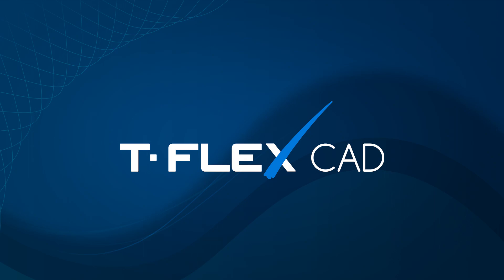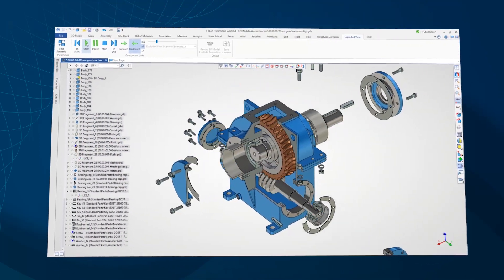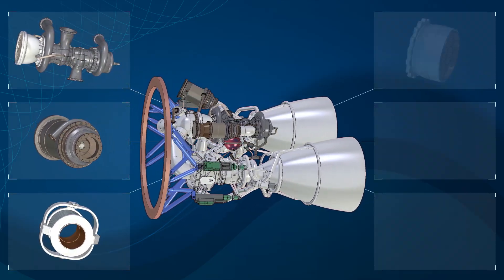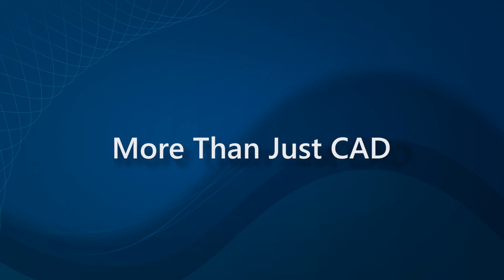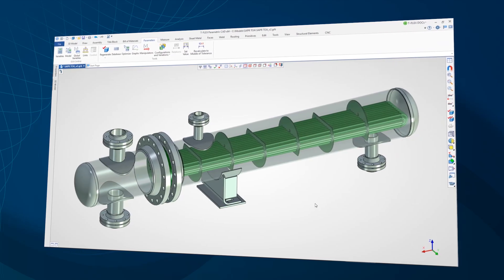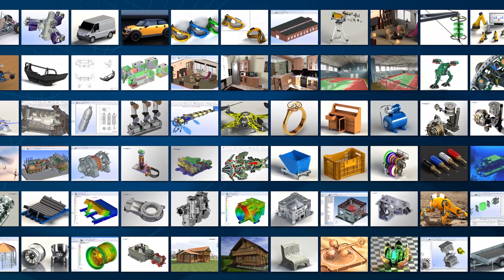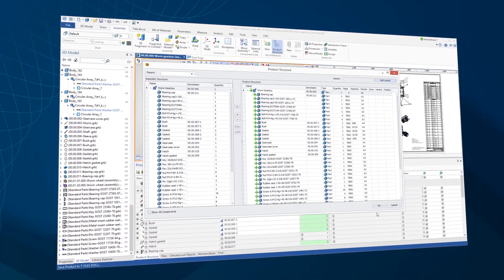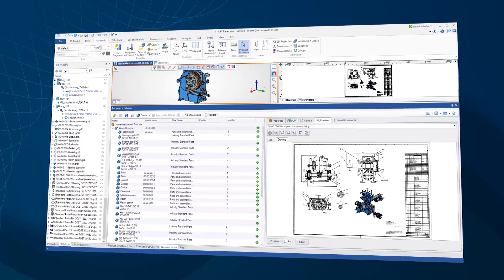T-Flex CAD Presentation